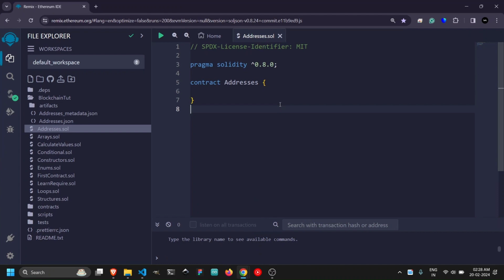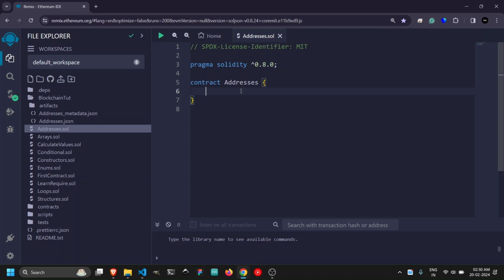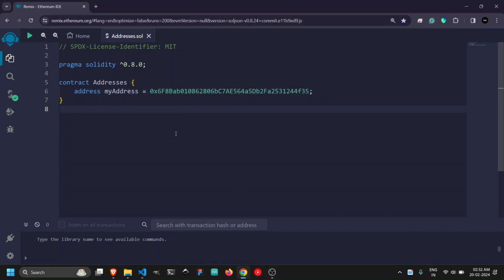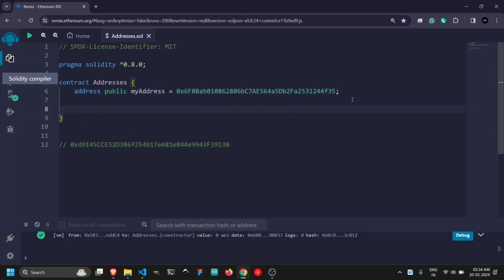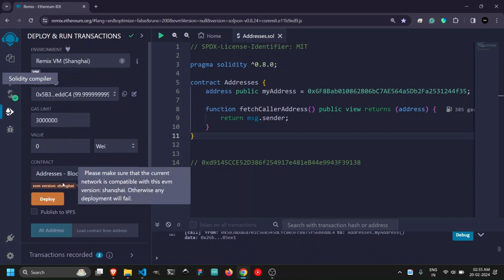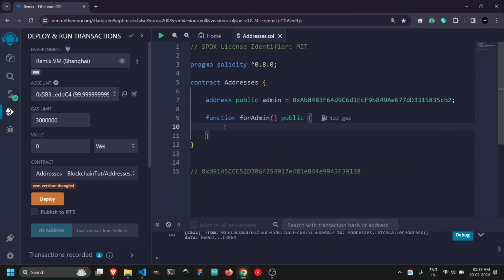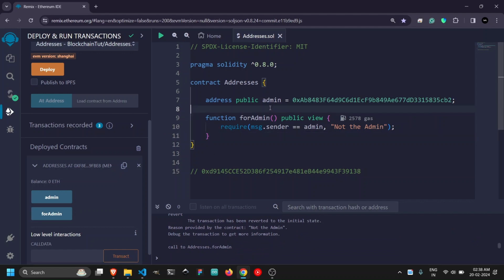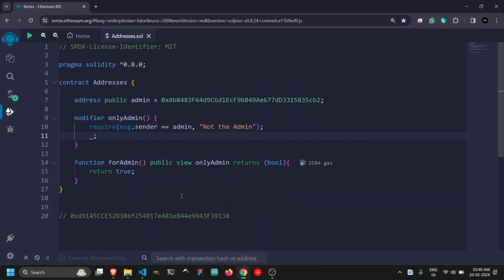Learn Blockchain Development I 45-Day Challenge | Day - 14 | Address Type in Solidity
Welcome to Day 14 of the 45-Day Learn Blockchain Challenge with KREDICT! 💡 Today, we're exploring the address type in Solidity, the language of Ethereum smart contracts. 🛠️ Join us as we delve into the world of addresses and learn how they represent Ethereum accounts and contracts on the blockchain. 🔑 Discover how to declare and interact with address types, send and receive Ether, and perform other operations within your smart contracts. 💻 Learn how to leverage the address type to build secure and efficient decentralized applications. 🚀 Whether you're new to coding or looking to enhance your skills in blockchain development, this tutorial offers valuable insights and practical examples to level up your programming expertise. Don't miss out—watch now and expand your knowledge of smart contract development!